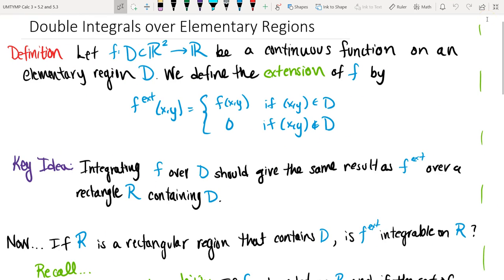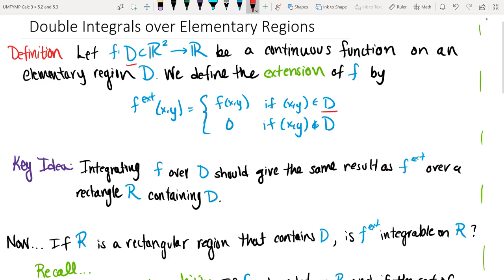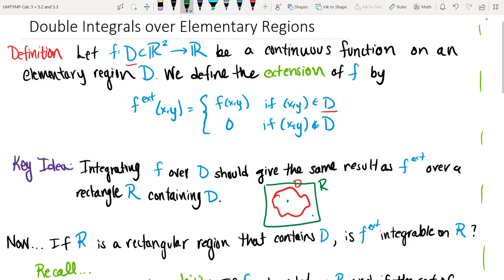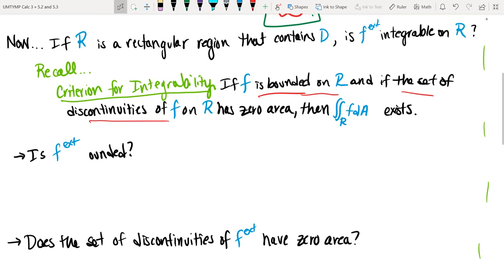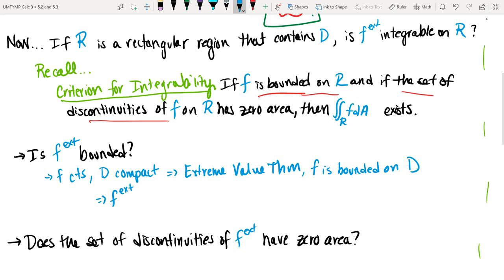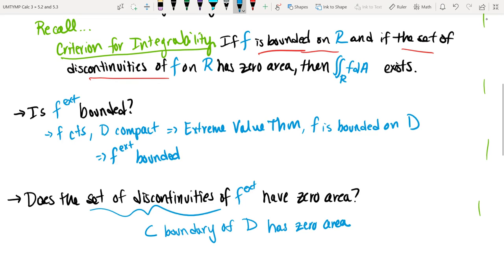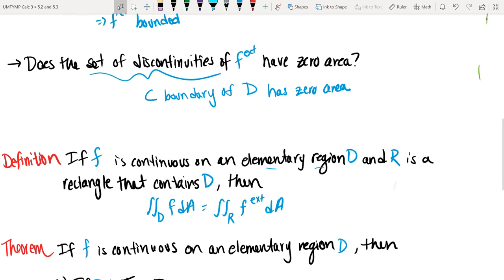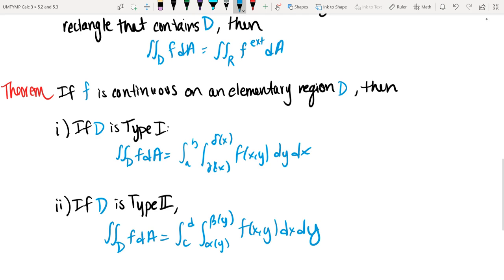5.2and5.3-3 Double Integrals over Elementary Regions